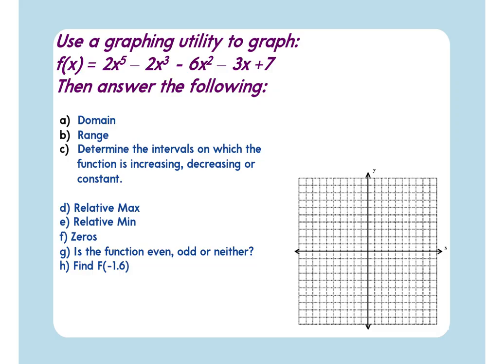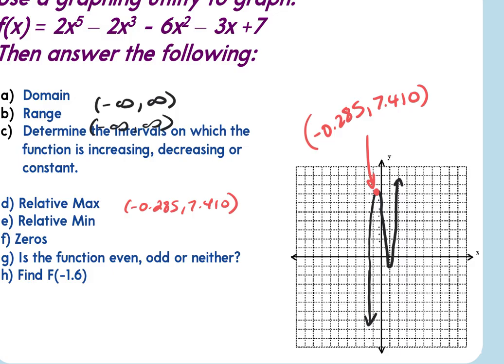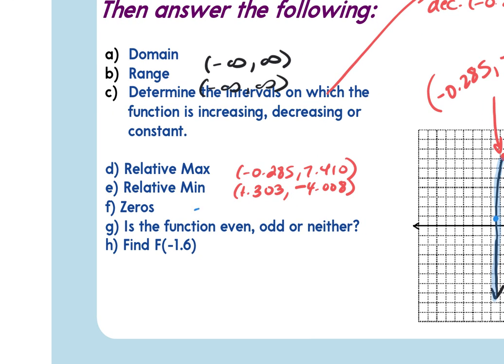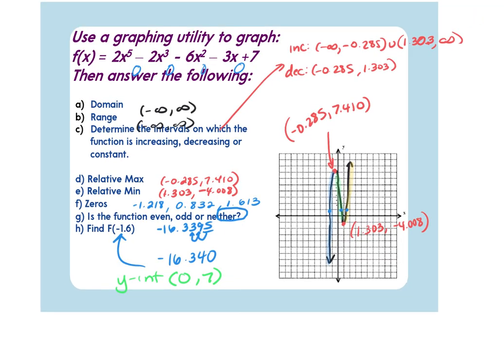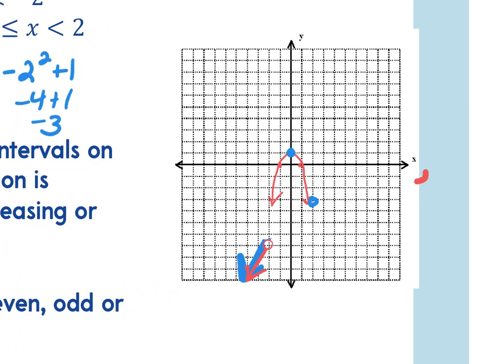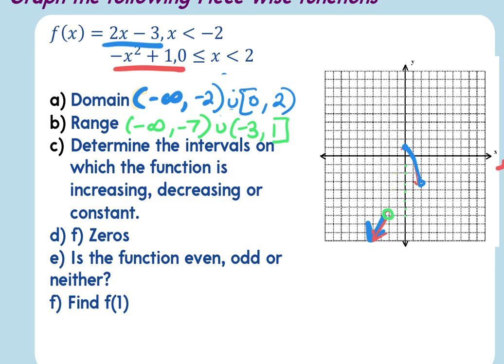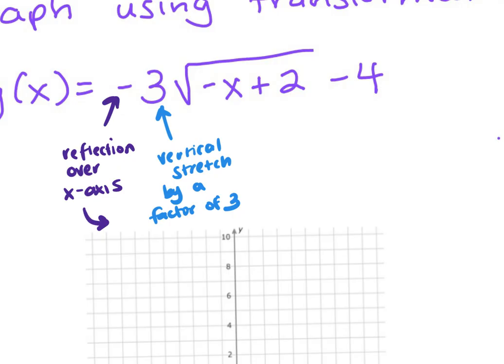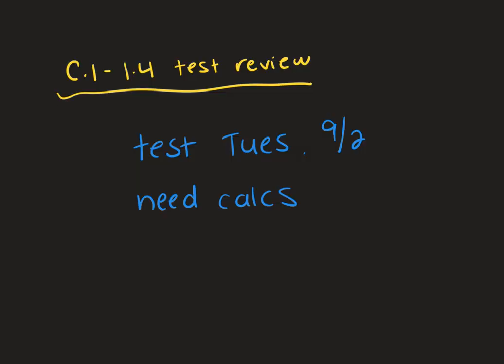8.28_APPC Extra Graphing Practice Classkick